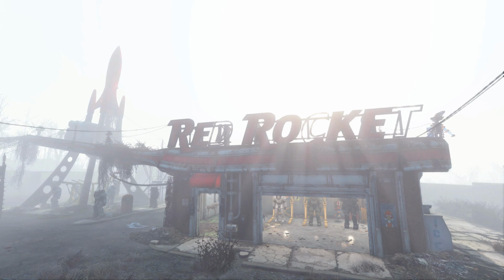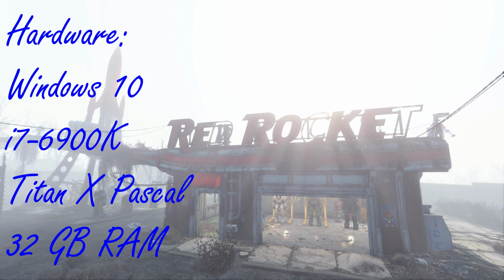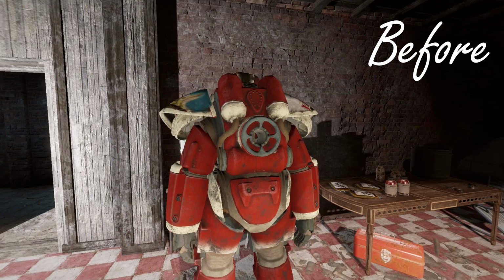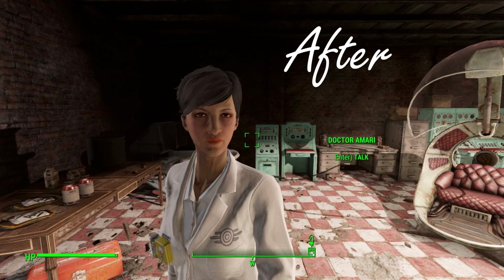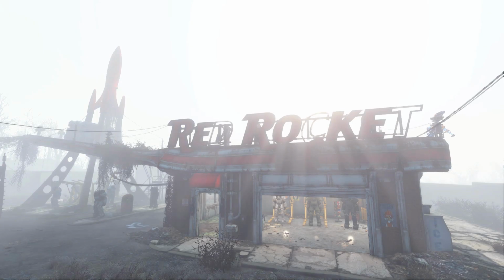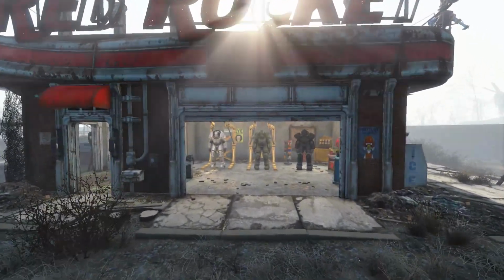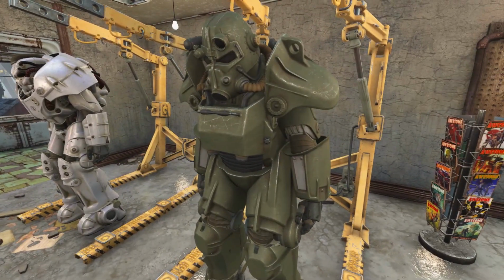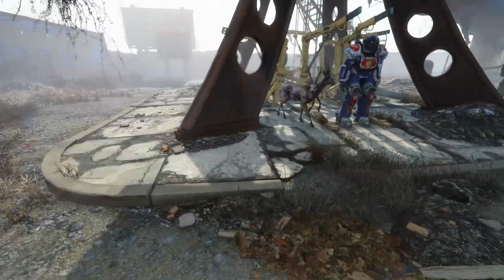Quick Look: Fallout 4 High Resolution Texture Pack - Titan X Pascal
As played on an i7-6900K with 32GB RAM and nVidia Titan X Pascal, we take a quick look at some of the textures in the new High Resolution Texture Pack for Fallout 4.